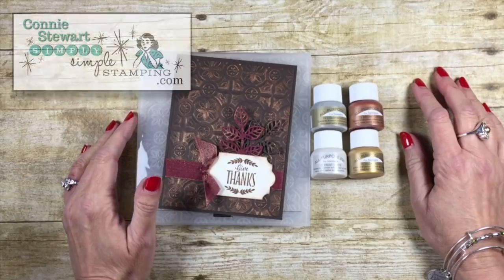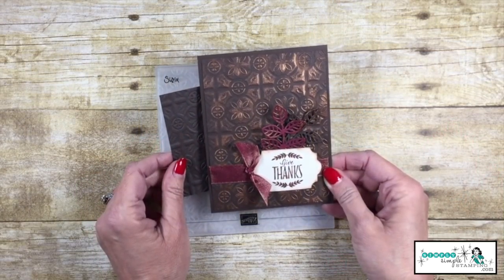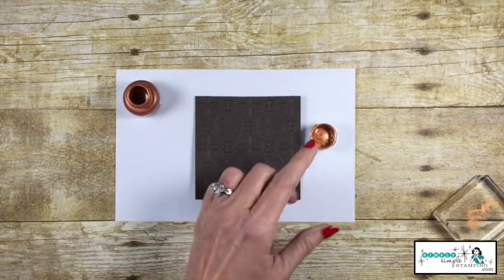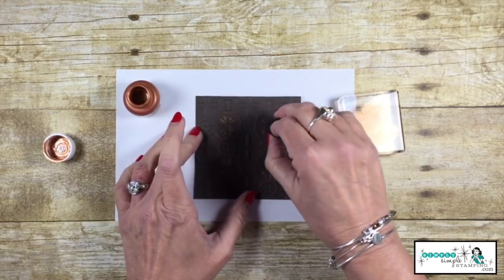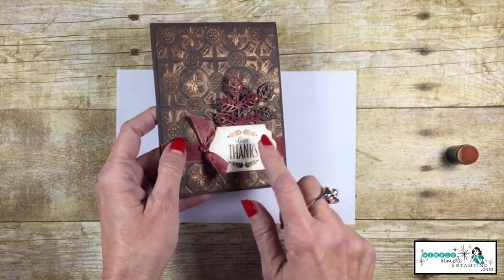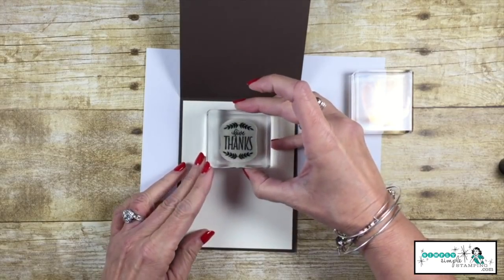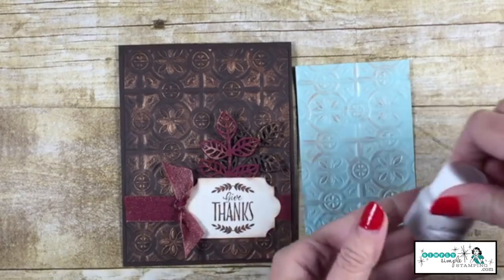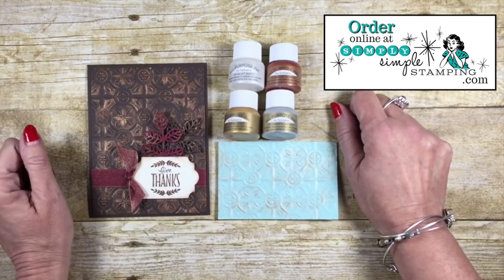Shimmer Paint Technique #4 | 2-Minute Tuesday Tip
Shimmer Paint Technique #4: 2-Minute Tuesday Tip:  Well, here we are, the final video in the Shimmer Paint series. I made sure to end with the best technique of all - it's an antiquing technique and I found it work beautifully with the Tin Tile Embossing Folder but I think you will find lots of embossed images that will look beautiful with this Shimmer Paint technique.

Can you see how that Bright Copper Shimmer Paint turned this embossed cardstock into antiqued metal? It's SO much prettier in person too, because you can really see the shine in it.

I brought in the Flourish Thinlits to die cut a couple of leaves in Early Espresso and Merry Merlot.

I had a little leftover shimmer paint on my sponge dauber so I touched the edges of the leaves with it. Lovely!

To view additional photos and get full details on today's project and look for the November 27 2018 post.